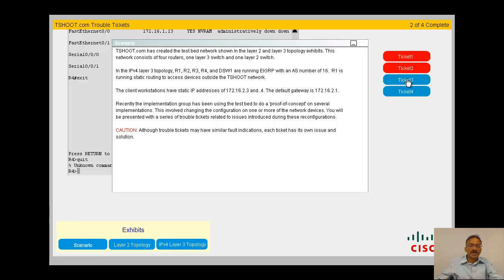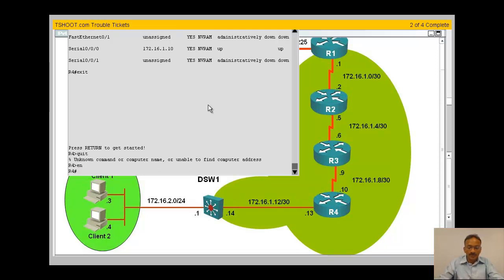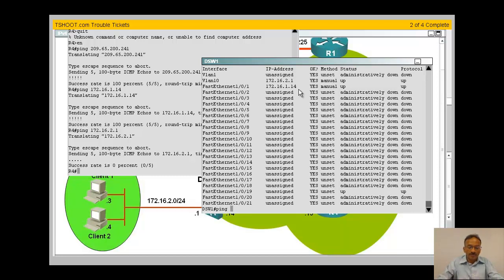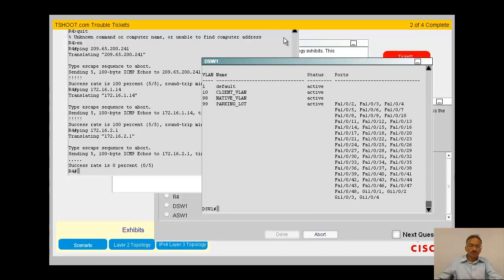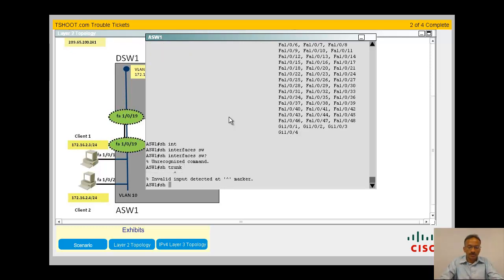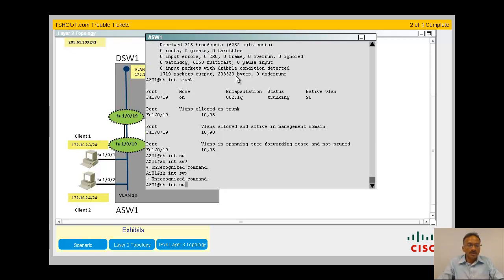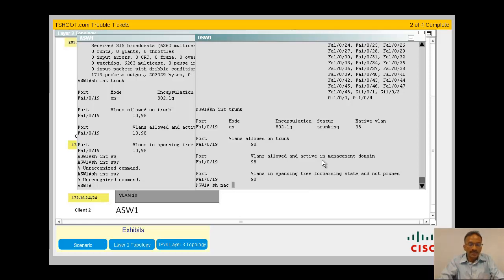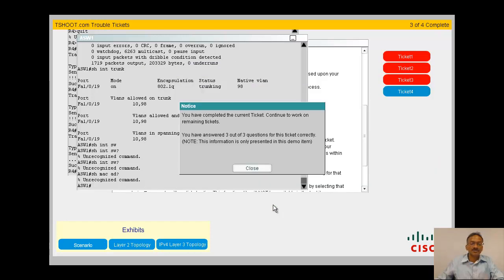CCNP TSHOOT Trouble Tickets Part 4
Shows how to answer  the  scenario based TSHOOT trouble tickets